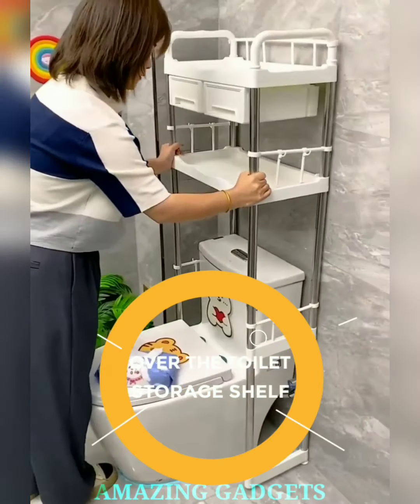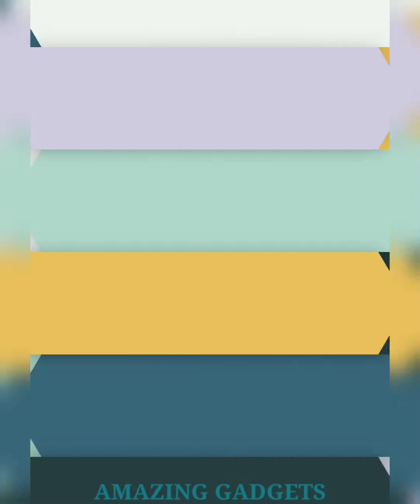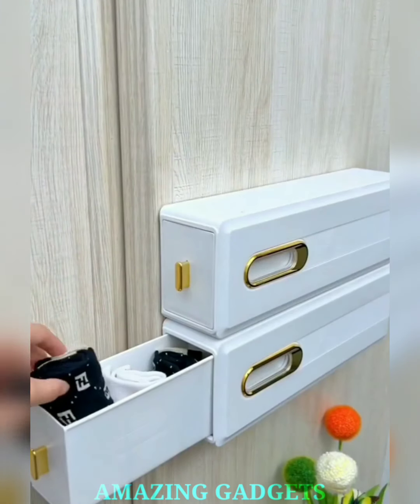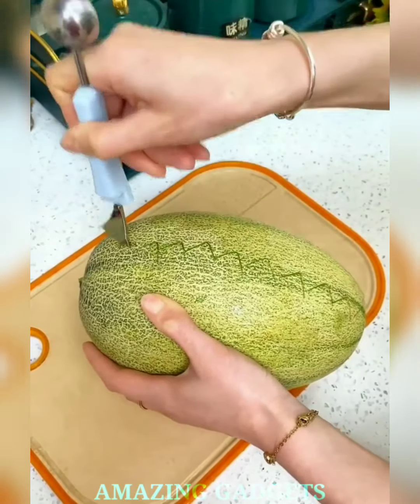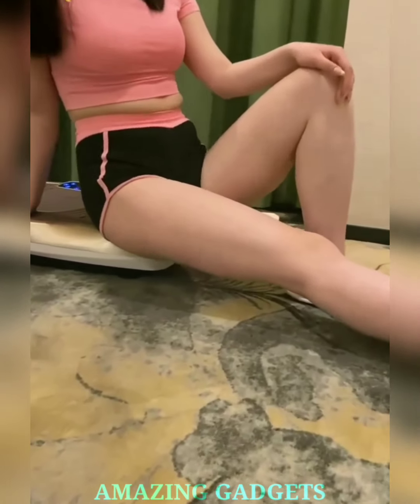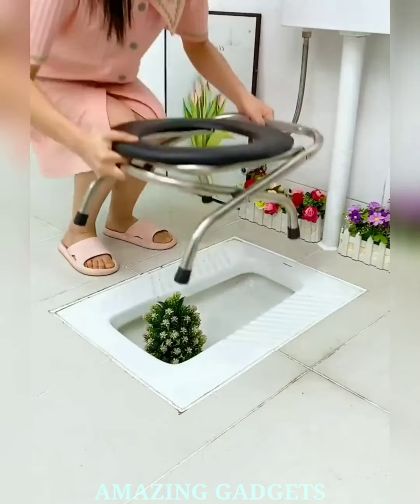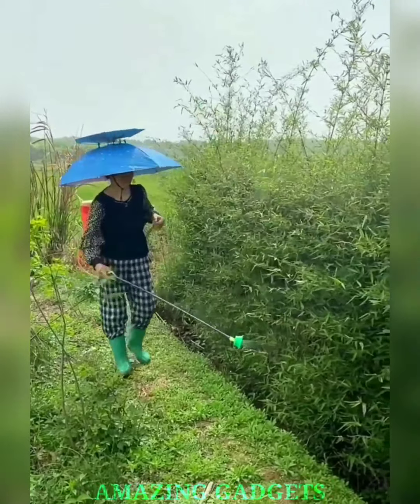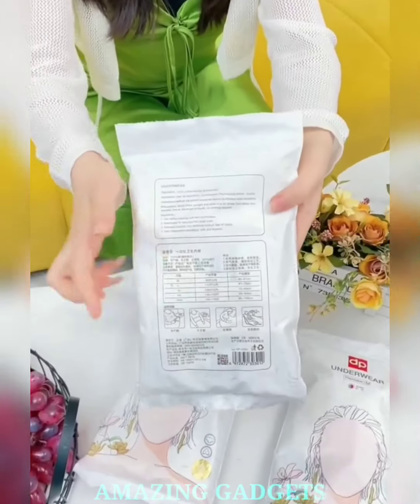😍 Smart Appliances & Kitchen Utensils For Every Home 2024 #19🏠 Appliances,Inventions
BUYING LINKS👇👇

Over The Toilet Storage Shelf
Furniture Corner Protector Guard
Foldable Closet Storage Bins
Portable Folding Stool
Vertical Narrow Shoe Rack
Car Sun Shade Windshield
Self Adhesive Shower Head Holder
Portable Neck Fan
Double Head Dumpling Maker Mold
Underwear Socks Drawer Organizer For Closet
Rice Dispenser
Toilet Seat Stickers With Deodorizing Function
Inflatable Car Air Mattress
Fruits Carving Tool
Motorcycle Handlebar Hooks
Toe Sleeves Protector
Countertop Soap Dispenser Pump With Extension Tube Kit
Foot Massager Machine
Stackable Round Trays
Running Belt Waist Bag Pack
Self Adhesive Soap Holder Box
Portable Folding Toilet With Soft Seat
Hooded Rain Poncho For Adults
Wide Brim Sun Hat
Mop And Bucket With Wringer Set
Umbrella Hat
Bedside Commode Chair
Silicone Popsicle Mold
Car Interior Detailing Brush
Washable Leak Resistant Adult Pull On Cover Pants

𝐃𝐨 𝐲𝐨𝐮 𝐰𝐚𝐧𝐭 𝐭𝐨 𝐬𝐡𝐨𝐰𝐜𝐚𝐬𝐞 𝐲𝐨𝐮𝐫 𝐩𝐫𝐨𝐝𝐮𝐜𝐭/𝐢𝐧𝐯𝐞𝐧𝐭𝐢𝐨𝐧 𝐨𝐧 𝐨𝐮𝐫 𝐜𝐡𝐚𝐧𝐧𝐞𝐥?